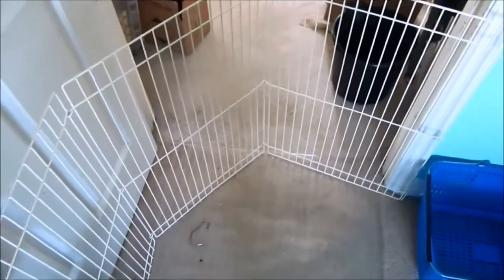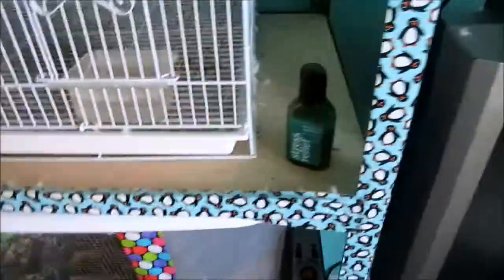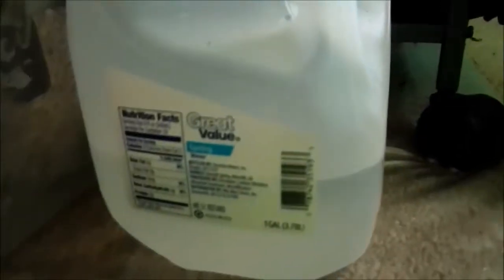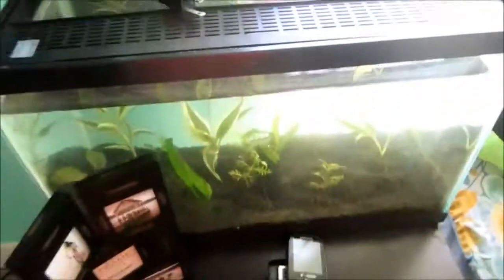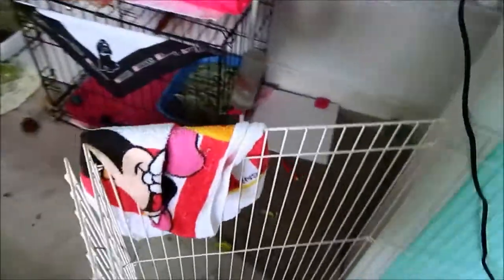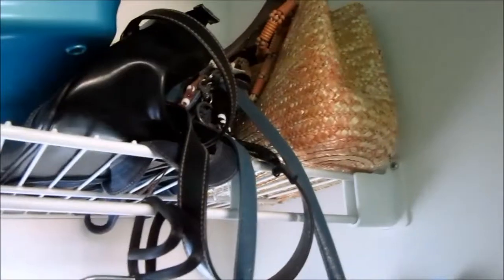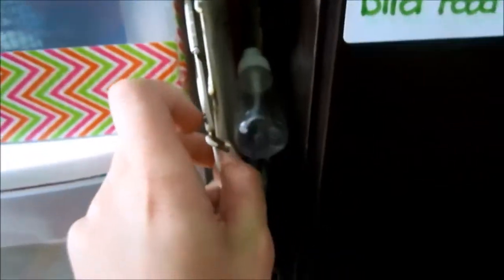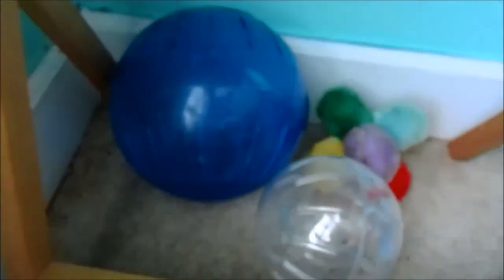Pet Room (My Bedroom) Tour!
This is my room obviously! It's crammed with pets and pet stuff, I know, I've definitely hit my limit. Hope you enjoy!

Sorry, I haven't made any videos in awhile! A lot has happened, but I'm going to try and regularly make videos for now on, so please stick around! I'll be working on requests so please tell me what you'd like to see next! So exciting! I'm so happy I'm practically bouncing off the walls! f